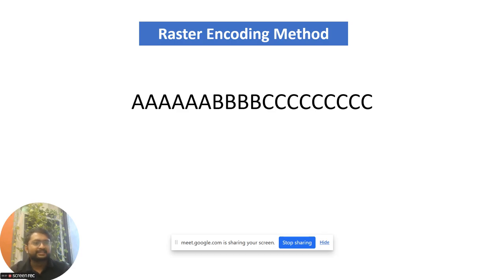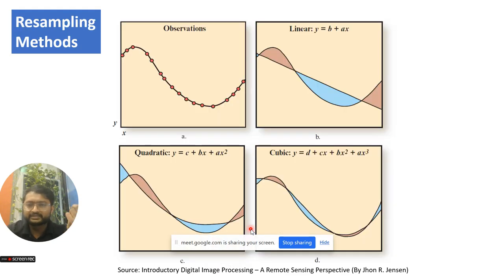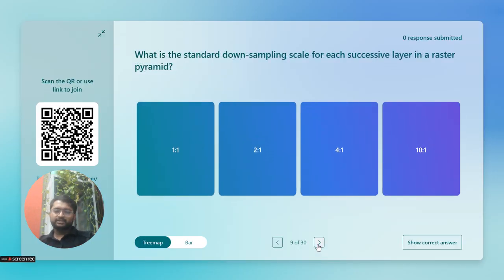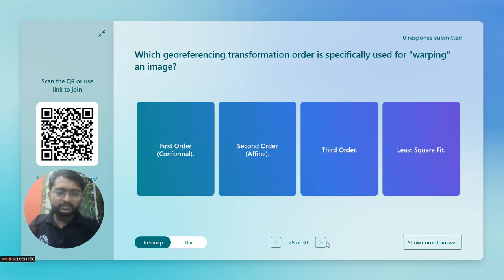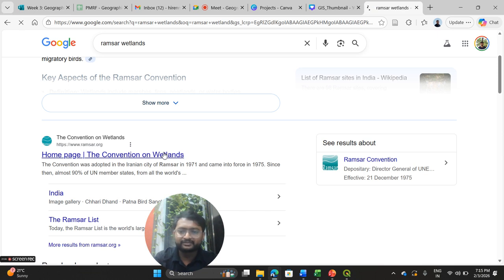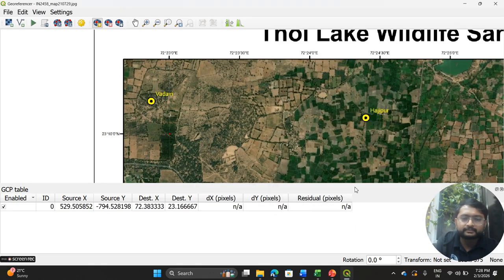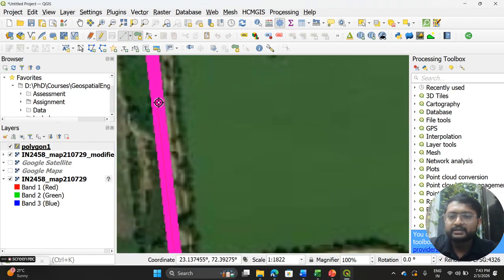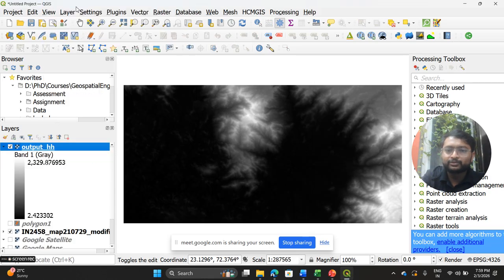Lecture 3 | Geographic Information Systems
Problem-Solving Session on Geographic Information Systems (GIS) | Lecture 3

This video series is part of the NPTEL course on Geographic Information Systems, which covers GIS, its components, data download, and a hands-on QGIS session.

In this video, you will learn:
1. Question-answer session on the Raster data compression, and Georeferencing
2. RAMSAR sites map download using
3. Hands-on session on visualizing raster data in QGIS

Keep Mapping!